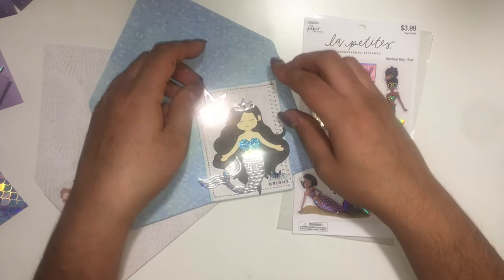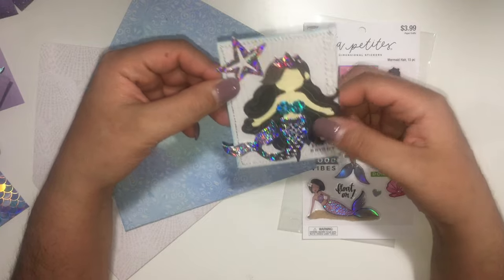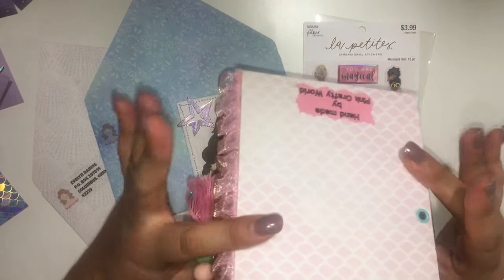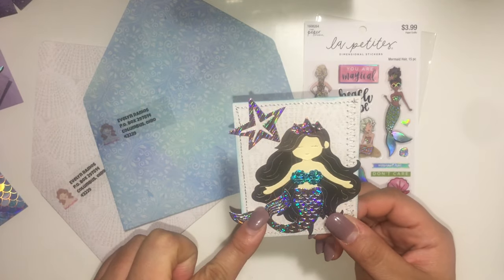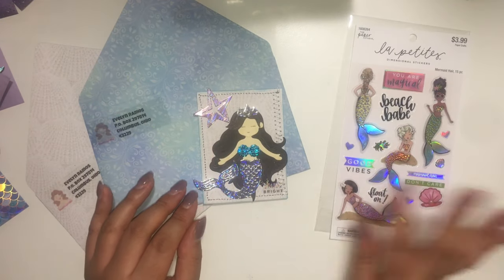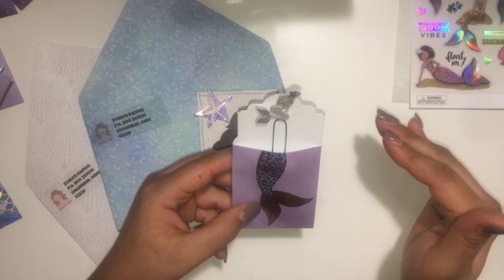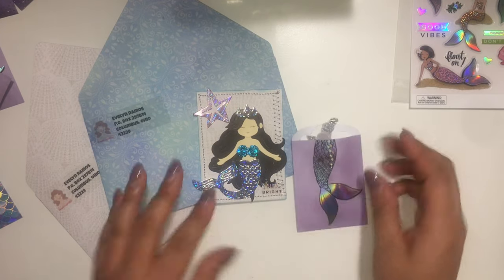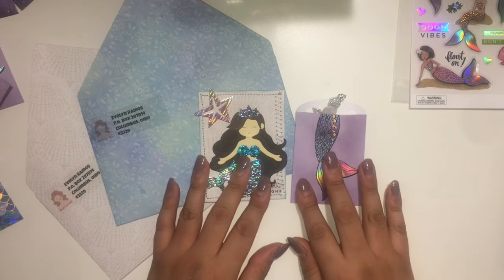VR FOR LUNACRAFTS AND MERMAID MAIL SHARE/ EVELYN CREATIVA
🌸NEW STORE OPENING JUNE 1ST! 🌸🌸
🌸BEADCRAFT CHIC
SISTER STORE (COMING SOON)
        💎GOLD KISSES JEWELRY 💎

💚My fave products:
💚Products that are sent to me to review:
     $5off $40 or more!!!
💚Snailmail 📧
     Evelyn R.